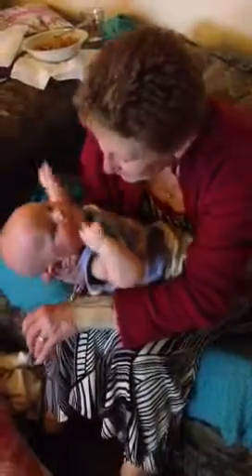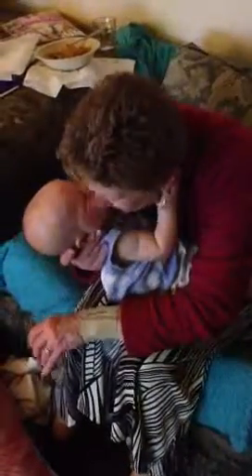Taliesin & Grandma.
Baby & grandma playing.